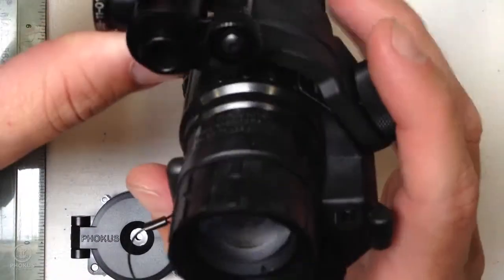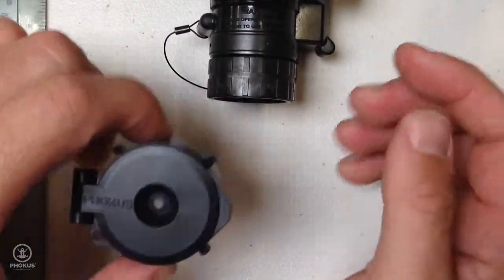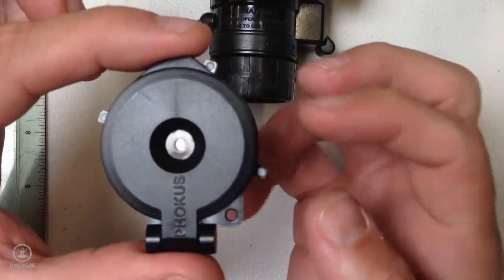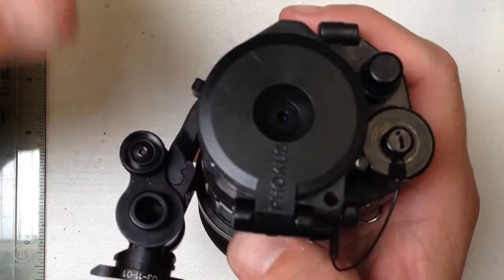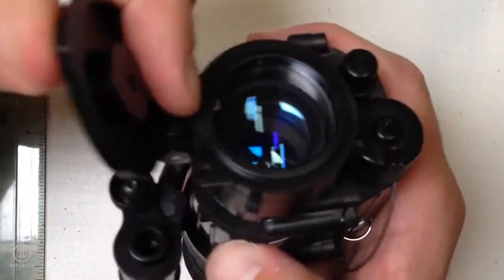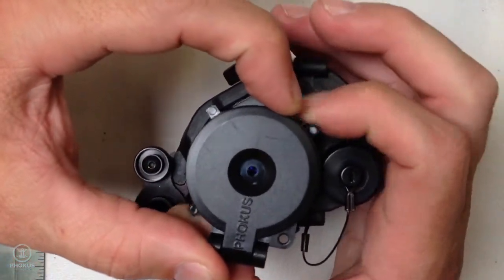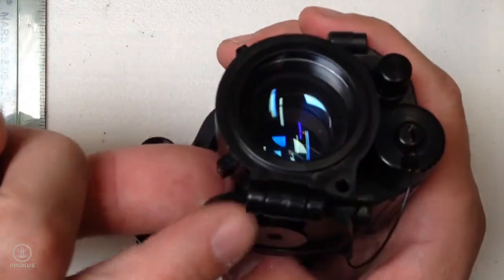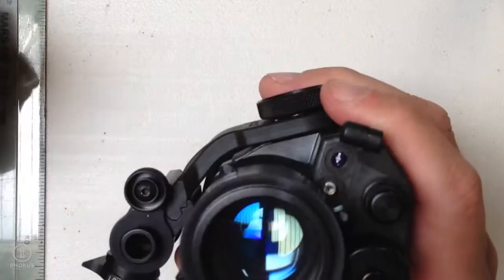Hoplite Installation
Have you ever come off your weapon to adjust NVG focus?

The Hoplite was developed by SOF end users to reduce far to near focusing time accomplished through our hinged aperture control. Our patented technology provides unrivaled refocusing speed for target identification of threats inside of 5 feet and out to 300 yards. Our hinged cover gives soldiers a critical advantage by allowing NVG's to stay focused out to infinity while simultaneously allowing 20/20 visual acuity of near threats.
Soldiers commonly modify their dust covers to gain this same advantage only to discover unreliable transitioning and functional inconsistency.
Equipment protection was our next concern. Tens of thousands of NVG's are damaged each year due to lens scratches and cracks. Our improved Hoplite design replaces your existing dust cover and sacrificial lens. Experience 21st century technological advantage while protecting your gear!

Description - The Hoplite works on the same principle that's used on any camera lens to deepen the depth of field: by manipulating the aperture to adjust the depth of field. With photography, a higher f-stop (smaller aperture) deepens the depth of field, which means that there's a wider range of distances from the point of optimum focus that objects will appear to be in focus. With a smaller f-stop (larger aperture), the depth of field is shallower, so that fewer object will be in focus as the distances vary from the point of optimum focus.

The Hoplite kit consists of the Hoplite body/cover assembly, two accessory apertures and a rubber adapter for the PVS-15 and 18. The body has a hinged dust cover top, which flips open and closed on a hinge. There is no detent; it relies on friction to keep it closed and open. The body has an integral lanyard loop for securing it to the NV device to prevent loss. The Hoplite body incorporates a rotating tension lock which decreases the inside diameter of the body so that it locks onto front of the NVG. Rotating the tension lock clockwise (when looking from the front) 'contracts' the inside of the body, which tightens its grip on the NVG objective lens. You can see the travel-limiting pin inside the body that moves in a slot in the photos below. The inside of the body has slits/cutouts. When the tension lock is tightened, the gaps close ever so slightly reducing the inner diameter of the body to secure it to the objective lens. The PVS-15 and 18 have smaller diameter objective lenses so the included rubber adapter is used with them. The Hoplite is made of poly-carbonate and 18-8 stainless steel (for the retaining ring and small parts).

Tech Specs

Weight: .88 ounce
Length: 26 mm
Width: 55 mm
Depth: 15.9 mm
Material: Polycarbonate and 18-8 Stainless Steel

Available for these models:

AN/PVS-7
AN/PVS-7B/D
ANVIS-9
AN/PVS-14
AN/PVS-15
AN/PVS-18
BNVD
BNVD-G
AN/PVS-23 (F5050YG)
M944 Pocket Scope
NEPVS-14